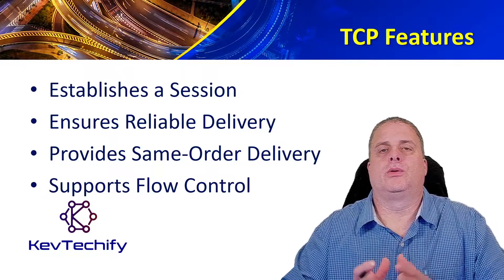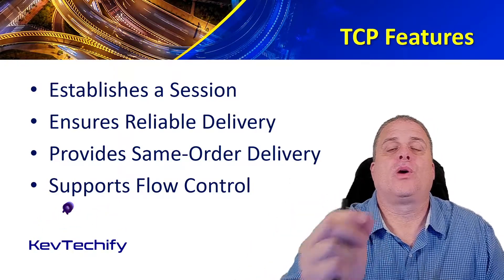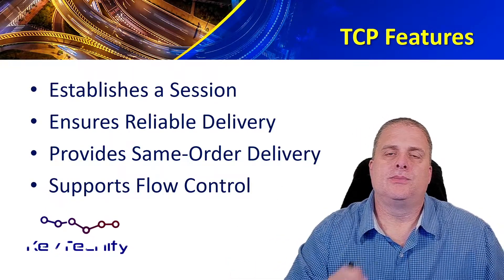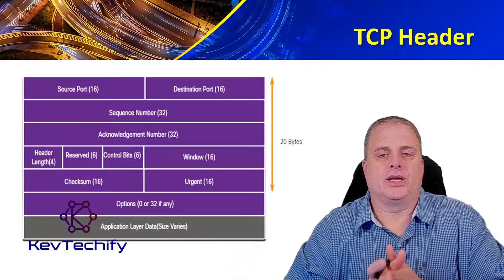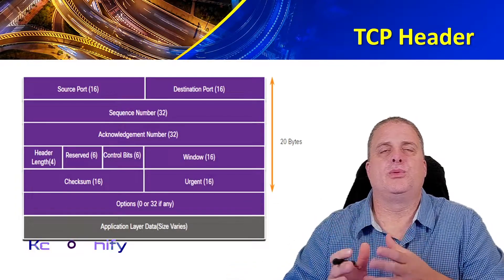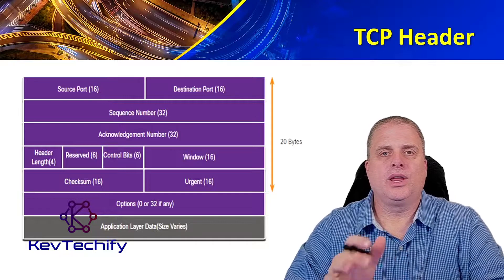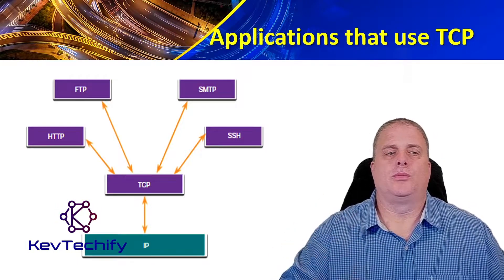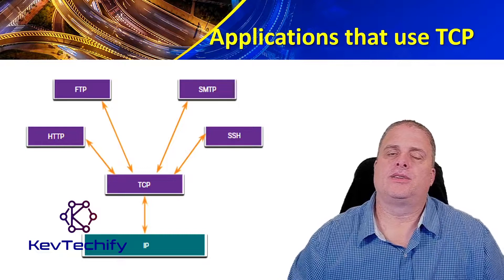TCP Overview - Transport Layer - Introduction to Networks - CCNA - KevTechify | vid 71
In this episode we are going to look at TCP Overview.

We will be discussing TCP Features, TCP Header, TCP Header Fields, and Applications That Use TCP.

Cisco Certified Network Associate (CCNA)
Introduction to Networks v1 (ITN)
Episode 14 - Transport Layer
Part B - TCP Overview
Video Number: 71